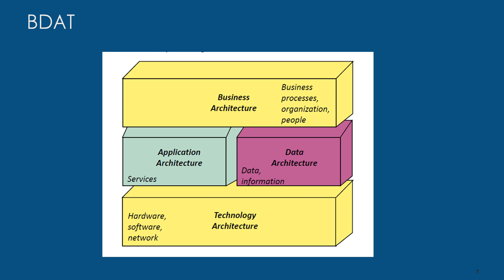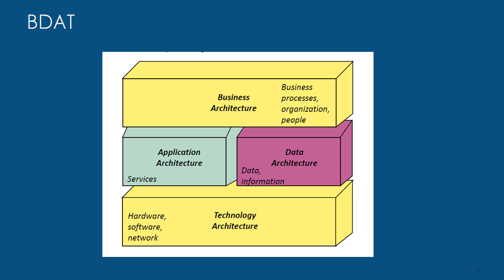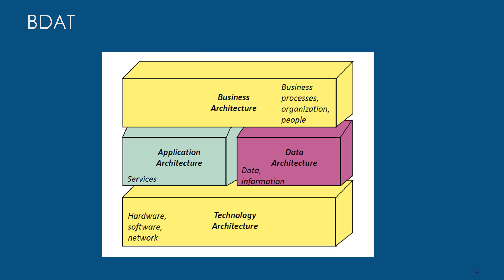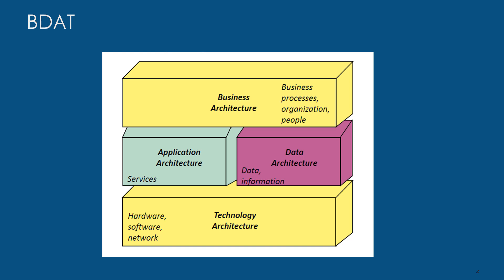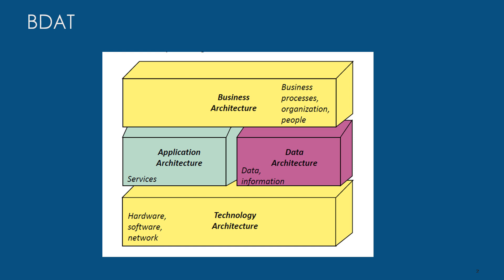TOGAF Masters REVEAL The Best Architecture Types For Business Success!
🎯 Ready to pass TOGAF faster and smarter?

Don't struggle alone. Study smart and get certified! 🚀

Welcome to your all-in-one guide on 'What Kind of Architecture TOGAF Deals With.' Whether you're an enterprise architect, a business strategist, or someone intrigued by the world of architecture frameworks, this video is your go-to resource.

🏢 TOGAF Explained
We start off by revisiting what TOGAF (The Open Group Architecture Framework) is, setting the stage for a deep dive into the types of architecture it encompasses.

🔍 Types of Architecture
Discover the various layers and dimensions of architecture that TOGAF specializes in, from business and data to application and technology architectures. Learn how each contributes to a holistic enterprise strategy.

📈 Real-World Applications
Get insights from case studies that showcase how different types of architecture under TOGAF have been effectively implemented in various industries.

🛠️ Your TOGAF Journey
Interested in mastering TOGAF? We'll guide you through the essential steps, certifications, and resources you'll need to kickstart your journey.

📚 Resource Corner
Don't miss our curated list of must-read books, articles, and tools that will help you become a TOGAF expert.

Don't miss out on understanding the architecture that shapes successful enterprises. Let's decode the DNA of enterprise together!"